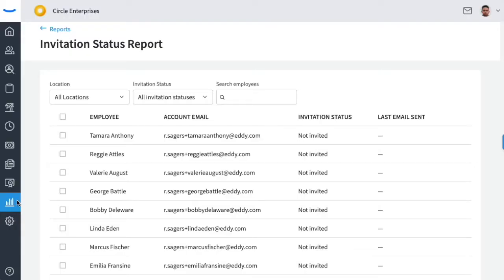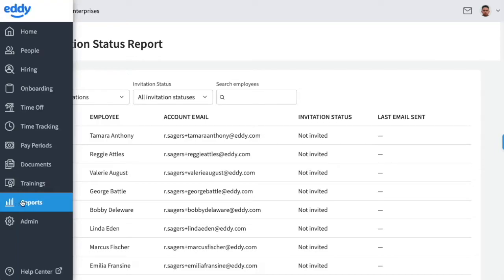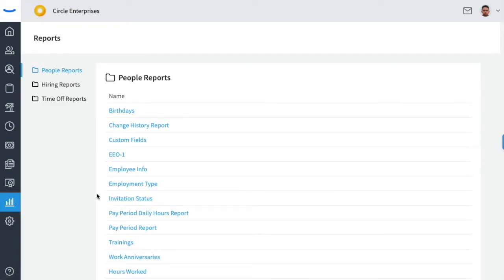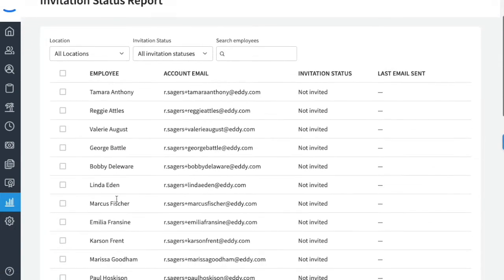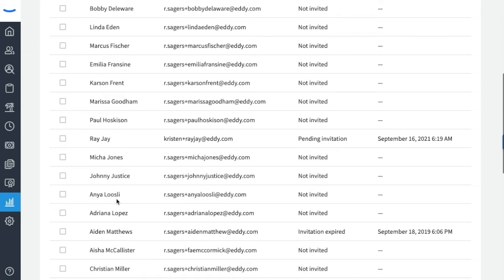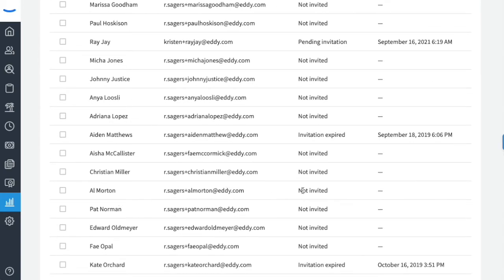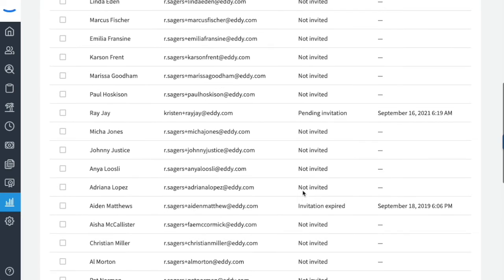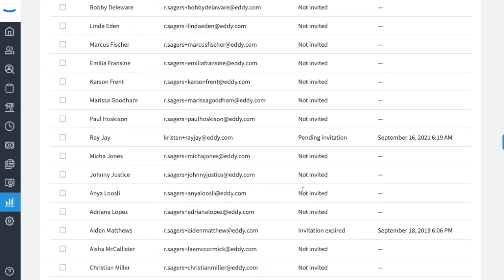Invitation Status Report | Eddy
The Invitation Status Report is designed to allow Admin users to see which of their employees have or have not accepted account creation invitations for Eddy.